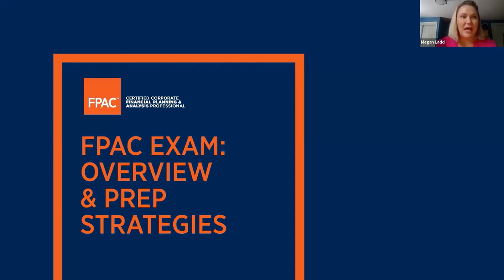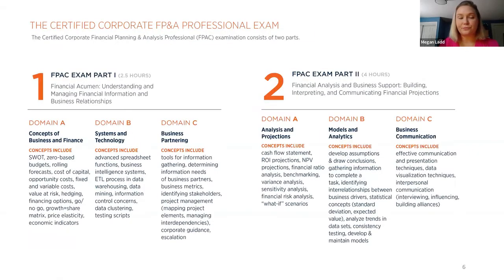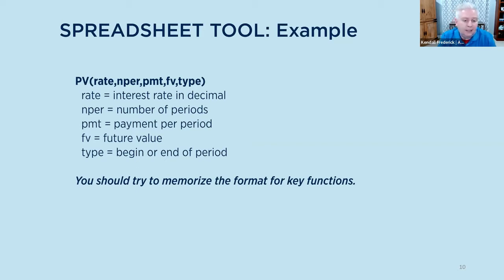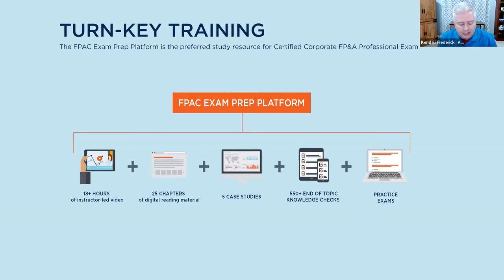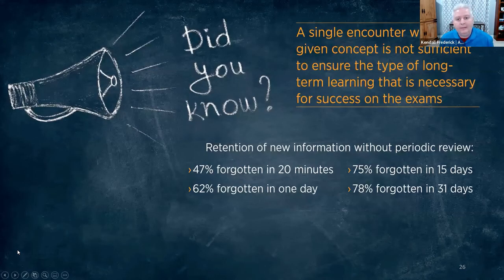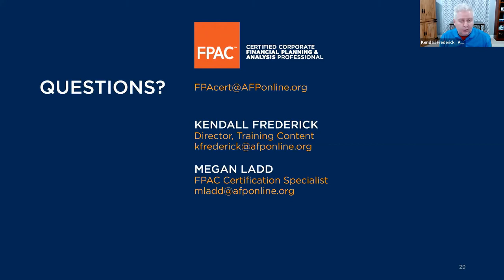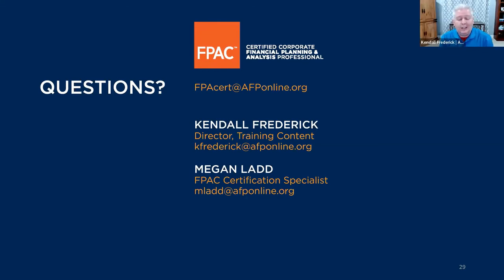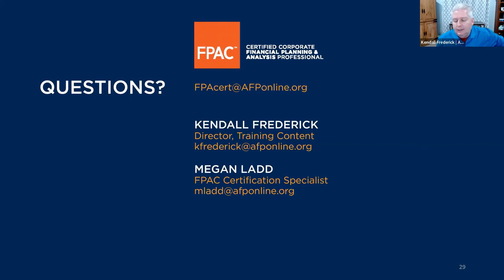FPAC Exam: Overview and Prep Strategies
Learn everything there is to know about the FPAC exam. During the webinar, we cover, an overview of the FPAC credential, the exam process, preparation resources that are available through AFP, study and testing strategies to help you be successful in your journey towards certification.